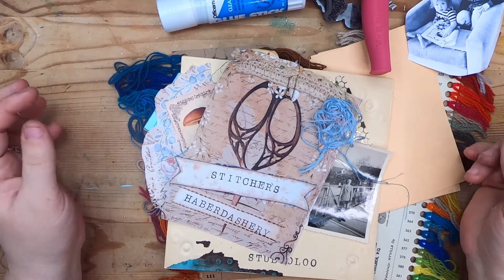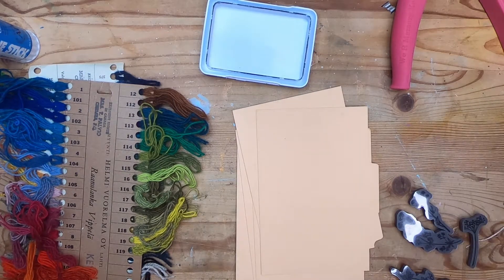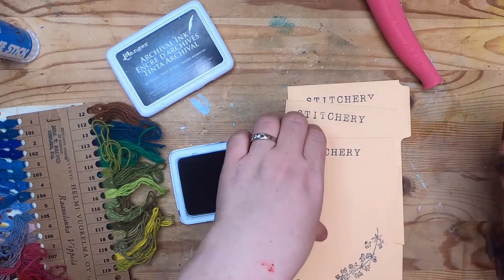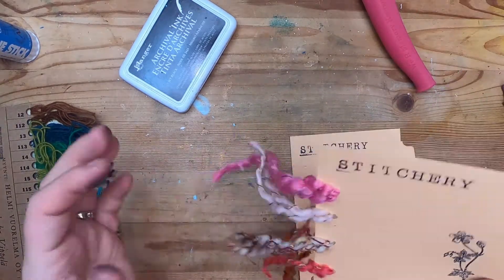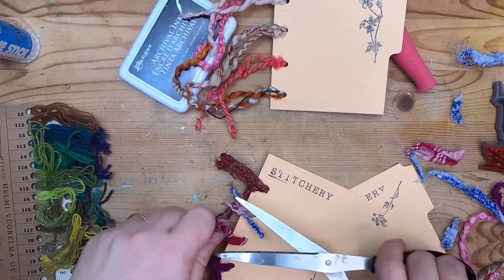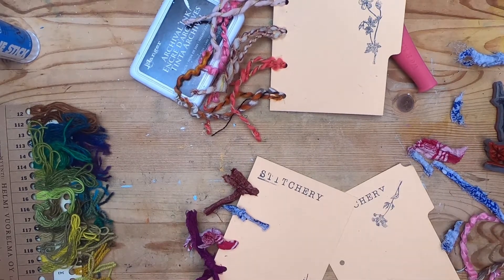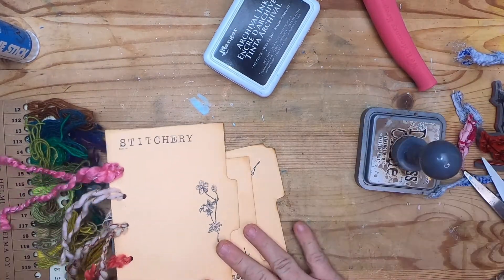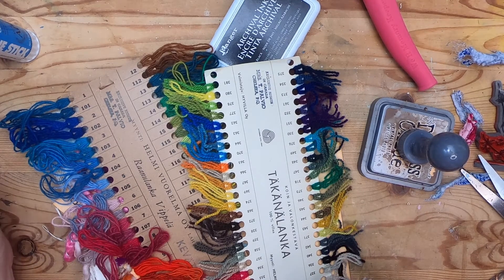Stitcher's Habadashery Ep3 - Yarn/Lace/Fabric Sample Cards - Making Ephemera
This is a new series I am doing to make stitching journal related ephemera. In the 3rd episode, I show a way to make fun ephemera using a sample card concept.